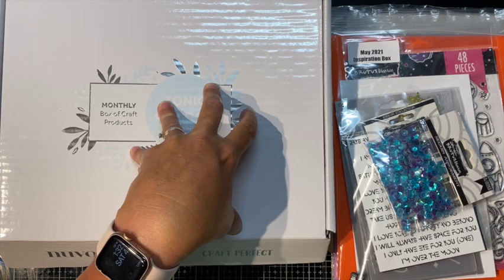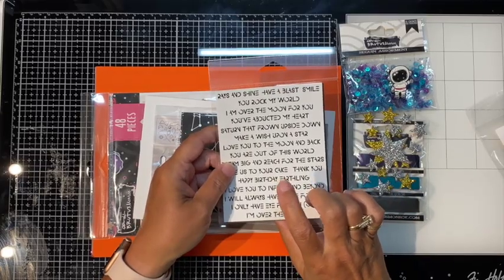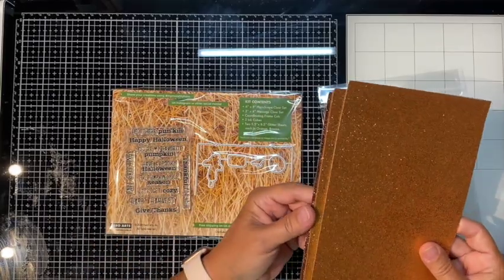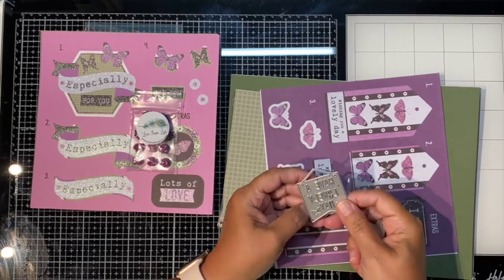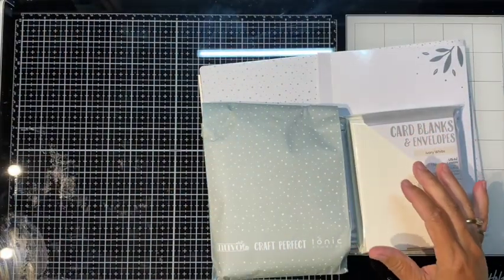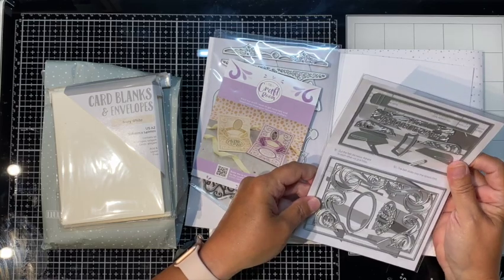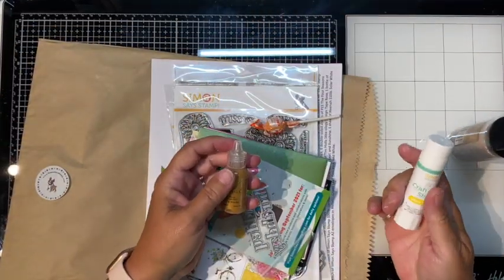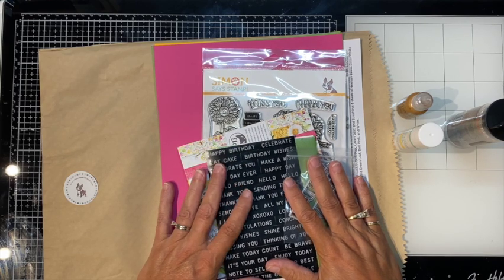5 More Card Kit Comparisons Mega Unboxing and Prices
A comparison of 5 different card kits. Which one is right for you?
Quick Comparison of 3 Card Kits Mega Unboxing and Pricing